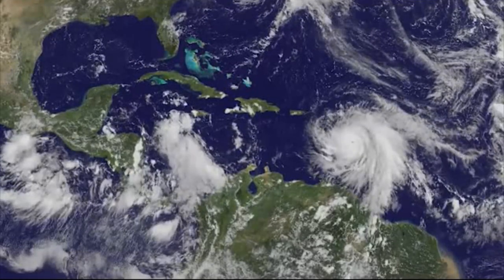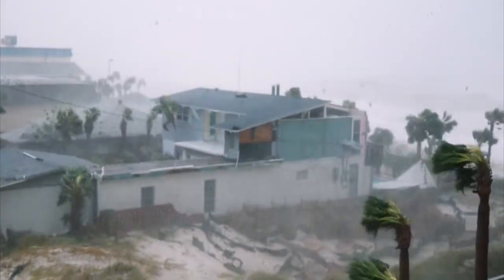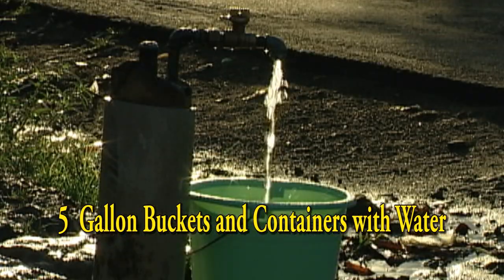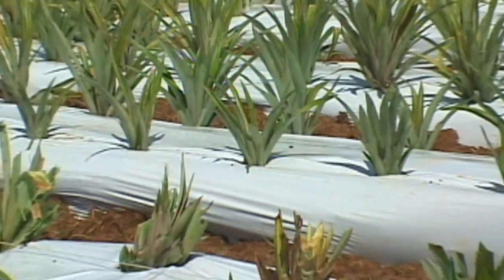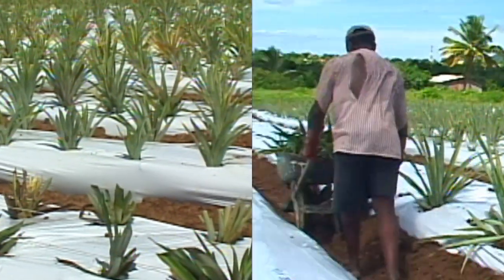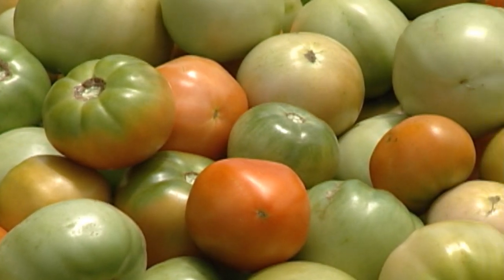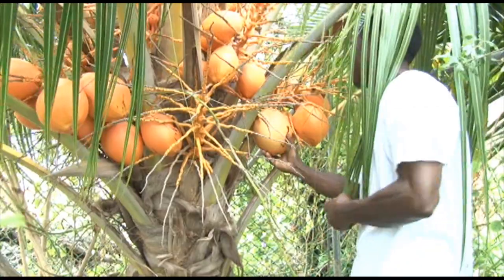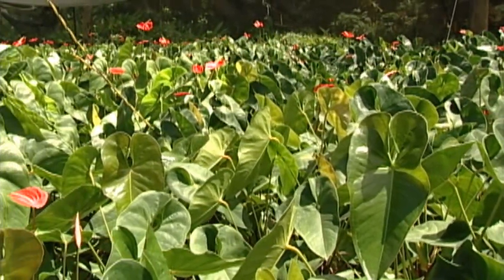Hurricane Advisory - Agriculture Crops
Hurricane advisory from the Ministry of Agriculture. Tips on safeguarding crops.